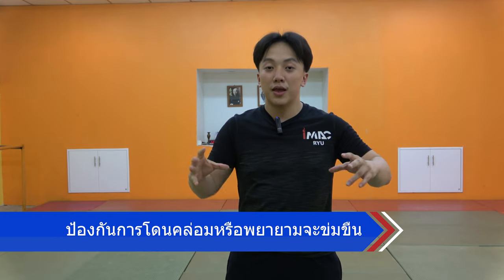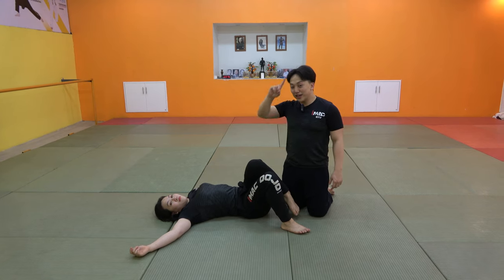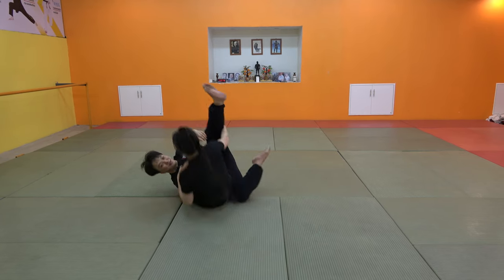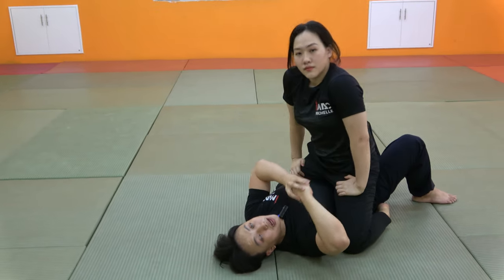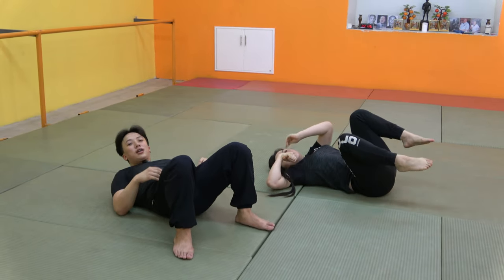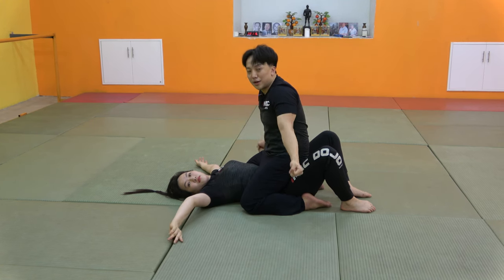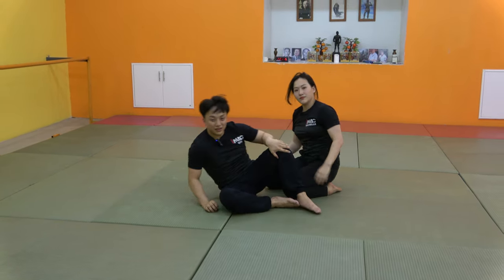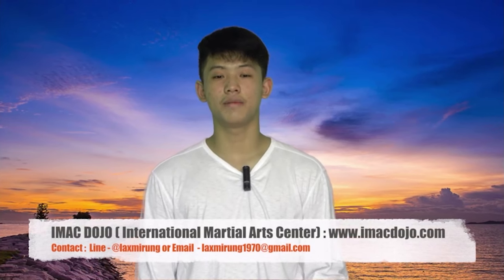การป้องกันตัว หัวหน้า รปภ ข่มขืน ลูกบ้าน มนตรี โดนคล่อมทำไง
การป้องกันตัว ผู้ชายคล่อม โดนคล่อมทำไง วิธีเเก้เวลาโดนคล่อม วิธีป้องกันตัว เอง ผู้หญิงทำได้ เป็นท่าที่ ครูจาก imac dojo ได้ลงความเห็นว่า ผู้หญิง เด็ก ก็สามารถ ป้องกันตัวจากผู้ชาย การป้องกันตัว หัวหน้า รปภ ข่มขืน ลูกบ้าน มนตรี โดนคล่อมทำไง  ได้ ปัจจุบันผู้หญิงถูก คุกคามทางเพศ และ โดนทำร้าย อย่างมากมาย โดยเราสามารถเห็นได้จากข่าวมากมาย  และปัญหาเหล่านี้ก็มีแนวโน้มสูงขึ้นเรื่อย ๆ โดยเฉพาะช่วง โควิด เรื่องพวกนี้ยิ่งเกิดขึ้นง่ายขึ้น  เราจึงควรเรียนรู้ วิธีป้องกันตัวเอง เพื่อเอาตัวรอดจากสถานการณ์ต่าง ๆ  จะมาสอน 5 เทคนิคป้องกันตัวเองสำหรับผู้หญิง แบบง่าย ๆ ที่ได้เรียนมาจากวิชาศิลปะการต่อสู้ป้องกันตัว คลิปนี้จัดทำโดย IMAC DOJO ศูนย์ฝึกศิลปะการต่อสู้นานาชาติ ลาดพร้าว โดย ครูริว ภูริวัจน์ ศุภพิทักษ์พงษ์ และ ครูเรน ธนะโรจน์ ศุภพิทักษ์พงษ์ สอนวิธีการรับมือสำหรับผู้หญิงกับเหตุการณ์ที่ไม่คาดคิด โดยท่าที่สอนไม่ใช่เป็นเพียง ท่าป้องกันตัว ผู้หญิง แต่ยังสามารถใช้กับทุกเพศทุกวัน ที่ปรับใช้เป็น ท่าป้องกันตัวง่าย ๆ ซึ่ง เทคนิคป้องกันตัวเอง เหล่านี้นอกจากฝึกฝนให้ชำนาญ ยังควรได้รับการแนะนำจากครูผู้ฝึกสอนเพื่อให้สามารถใช้เทคนิคการป้องกันตัว หรือการเรียนป้องกันตัวใช้ได้จริง

จากกรณี นายมนตรี ใหญ่กระโทก หัวหน้ารปภ.คอนโดมิเนียมแห่งหนึ่งย่านฝั่งธนบุรี ก่อเหตุบุกเคาะประตูห้องเหยื่อสาวอายุ 36 ปี ลูกบ้านในคอนโดดังกล่าว ก่อนบังคับจับใส่กุญแจมือแล้วข่มขืน  หลังก่อเหตุหลบหนีไปได้ เหตุเกิดในพื้นที่ สน.เพชรเกษม เมื่อช่วงกลางดึกวันที่ 4 ธ.ค.ที่ผ่านมา ตามที่ได้เสนอข่าวไปแล้วนั้น
จากข่าวล่าสุดของนายมนตรี
ความคืบหน้าล่าสุดวันนี้ (6 ม.ค.) ตำรวจนครบาล พร้อมด้วยตำรวจภูธร จ.สระแก้ว และเจ้าหน้าที่ป่าไม้ นำสุนัขทหารปูพรมค้าหานายมนตรี ในพื้นที่ ป่าเขาอ่างฤาไน ป่ารอยต่อ 5 จังหวัด ตั้งแต่ช่วงเช้ามืดที่ผ่านมา โดยเรียกรวมกำลังใน 4 หน่วยงาน 200 คน ที่วัดหนองเรือ ต.ทุ่งมหาเจริญ อ.วังน้ำเย็น จ.สระแก้ว ในการติดตามจับกุมตัว ใช้ร่มพารามอเตอร์ 2 ตัว บินสำรวจพื้นที่โดยรอบป่าเขาอ่างฤาไน ต่อมาพบรถจักรยานยนต์ของแม่นายมนตรี ที่คนร้ายขี่ออกจากบ้าน จอดทิ้งไว้ภายในกระท่อมของเพื่อนนายมนตรี ตำรวจนำพารามอเตอร์ สุนัขสงคราม พร้อมวางกำลังปูพรมตลอดแนวป่าที่คาดว่าเป็นจุดที่นายมนตรีหลบซ่อนตัว ตรงข้ามสวนพฤกษศาสตร์ 100 ปี ก่อนถึงด่านตรวจซับวัวแดงติดเขตป่าเขาอ่างฤาไน
เมื่อเวลา 13.00 น.วันที่ 7 ม.ค.65 ที่ สน.เพชรเกษม ฝ่ายสืบสวนได้เข้าไปทำการตรวจตัวอย่างปัสสาวะและเก็บดีเอ็นเอ ของนายมนตรี ใหญ่กระโทก หัวหน้า รปภ.ผู้ต้องหาคดีข่มขืน และบุกรุกในยามวิกาล เพื่อนำไปเทียบกับตัวอย่างดีเอ็นเอคนร้ายที่พบในห้องพักบนคอนโดฯ ที่เกิดเหตุ และมีการตรวจหาไวรัสโควิด-19 ด้วย ผลเป็นลบ จากนั้นได้นำขึ้นไปสอบสวนเพิ่มเติม

ต่อมาพี่ชายที่นายมนตรีนับถือ เดินทางมาเยี่ยม นำสิ่งของและเงินจำนวน 2 พันบาท ให้นายมนตรี ก่อนจะเปิดเผยกับผู้สื่อข่าวว่า เมื่อคืนน้องชายนอนหลับสบายดี คาดว่าคงอ่อนเพลียช่วงการหลบหนี ตนไม่ได้มีส่วนเกี่ยวข้องอะไรกับนายมนตรี ตอนนี้เพียงมารอพบพนักงานสอบสวน เพราะตนเป็นที่ปรึกษาทางกฎหมายของนายมนตรี ซึ่งมีเจ้านายที่พ่อแม่ของเขาเคยทำงานด้วยใน จ.สระแก้ว ส่งมาดูแล บอกเลยว่า หากไม่ได้ทีมงานพวกตนช่วยไว้ ป่านนี้ตำรวจคงยังตามจับตัวไม่ได้ ตนรู้จักกับนายมนตรี มานาน เพราะอยู่ละแวกเดียวกัน ตอนเด็กๆ เขามีพฤติกรรมเบี่ยงเบน เพราะคบแต่เพื่อนผู้หญิง แต่ที่มาเสียก็เพราะยาบ้า ซึ่งเคยเสพเมื่อ 2 ปีก่อน แล้วเลิกไป และเพิ่งจะกลับมาเสพอีก ปกติเป็นคนกตัญญู รักแม่มากๆ ไม่เคยแม้แต่จะดูคลิปลามกอนาจาร ส่วนเรื่องทางคดี ก็ไม่ได้คิดที่จะประกันตัว เพียงแต่จะหาทางเยียวยาให้กับผู้เสียหายเท่านั้น

เบื้องต้นพบเบาะแสของนายมนตรีแล้ว ที่บริเวณสระหลวง โดยชาวบ้านไปพบเข้า และแจ้งเบาะแสให้เจ้าหน้าที่ ขณะนี้เจ้าหน้าที่ทั้งหมดรวมกว่า 100 นาย ได้ออกติดตามอย่างกระชั้นชิด พร้อมทำการปิดล้อมป่ายาง ซึ่งต้องดำเนินการด้วยความระมัดระวัง เนื่องจากระหว่างการตามจับกุม มีเจ้าหน้าที่ได้ยินเสียงปืนสวนกลับมา จึงคาดว่าคนร้ายน่าจะพกปืนที่ยังไม่ทราบชนิดไว้กับตัวด้วย

สนใจสอบถามข้อมูลการเรียน Self Defense ด้วย มวยจีน ยูโด และ มวยไทย ติดต่อสอบถามได้ที่ IMAC DOJO ลาดพร้าว 101 (ซอยโพธิ์แก้ว 3 แยก 9) ติดต่อ ธนินพงษ์ ศุภพิทักษ์พงษ์ โทร. 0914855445 หรือ Line ID : @laxmirung